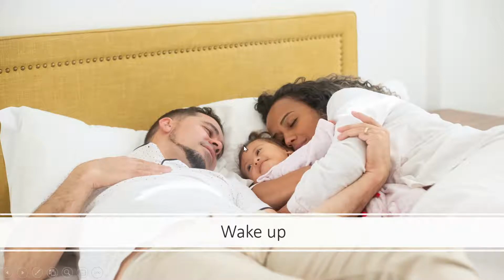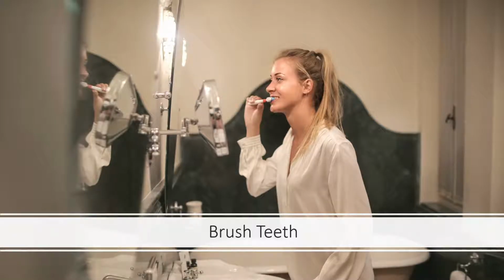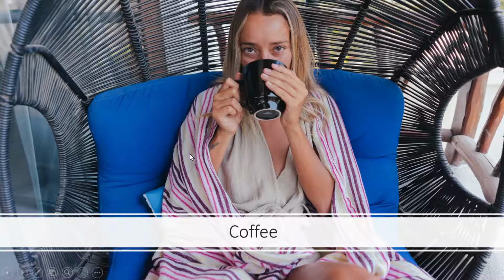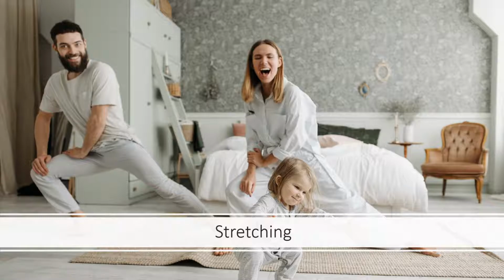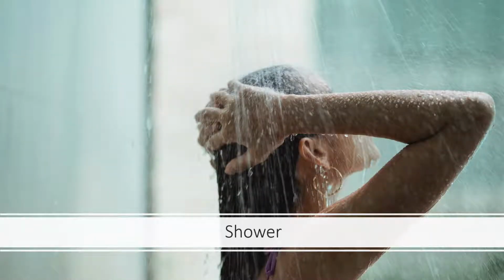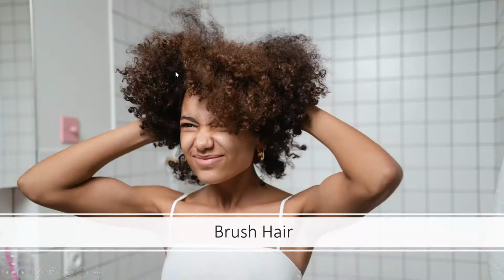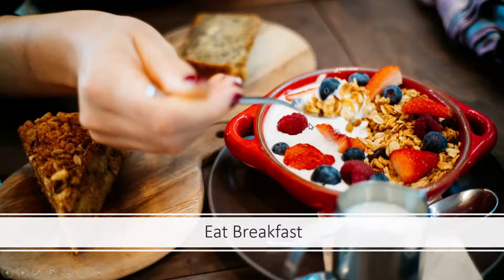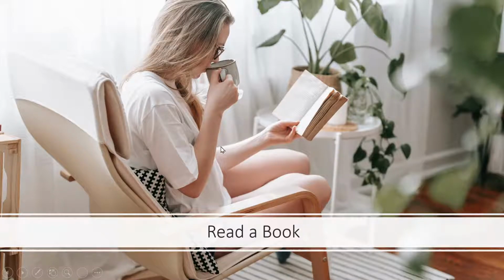Morning Routine | Beginner English [Comprehensible Input]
This video is made using English comprehensible input for ESL students.  This helps you use natural approach to language learning.

Resources:

Get 100 free lingq by using this link

$10 in free credits with first lesson